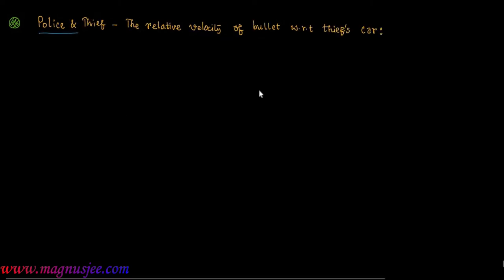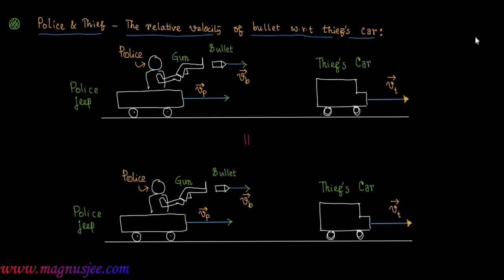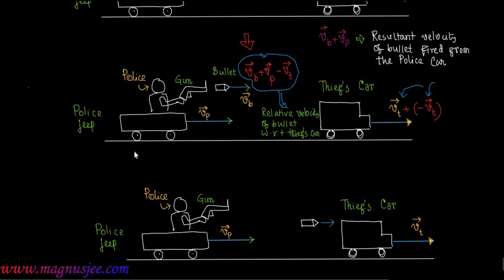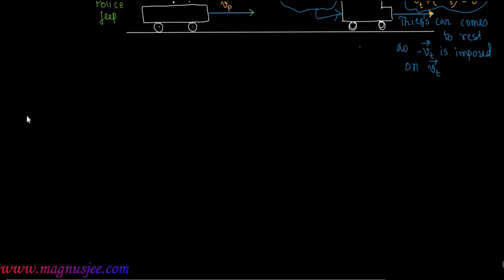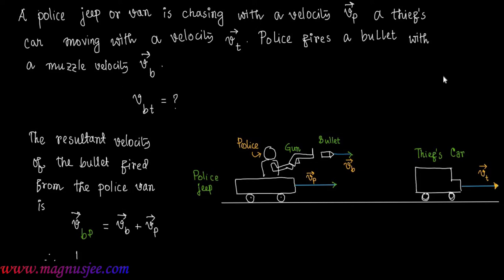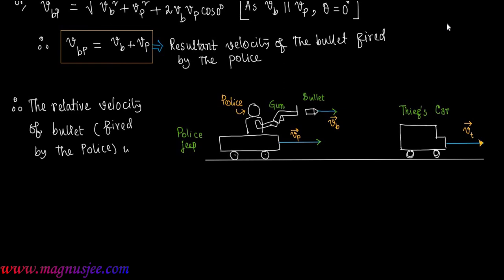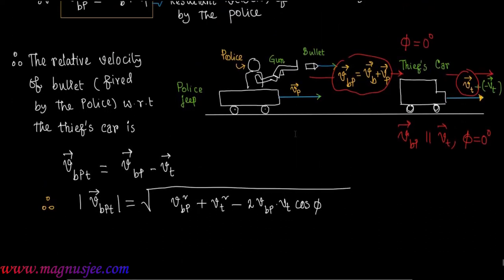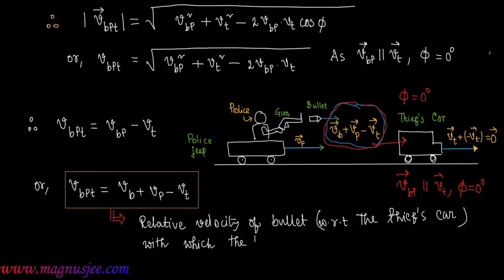Police & Thief's Car : Relative Velocity of bullet fired by a police w.r.t thief's car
Chapter: Relative Velocity Topic : Police & Thief's Car : Relative Velocity of bullet fired by a police w.r.t thief's car .